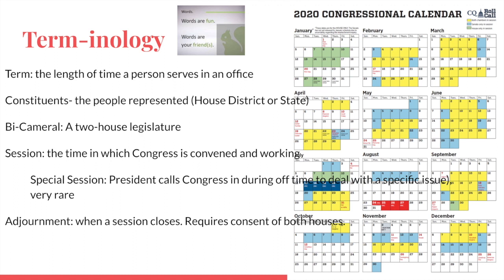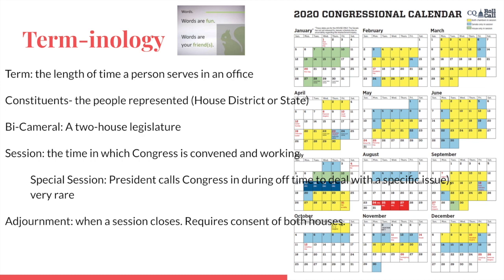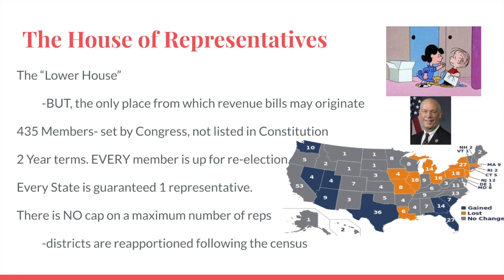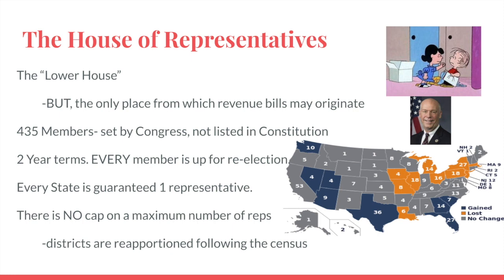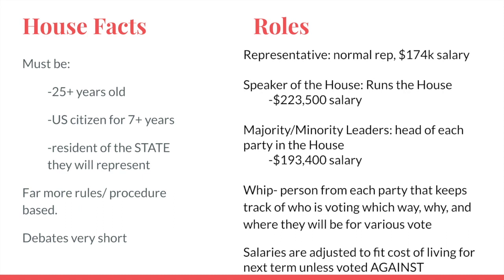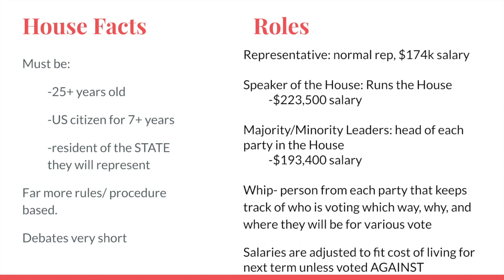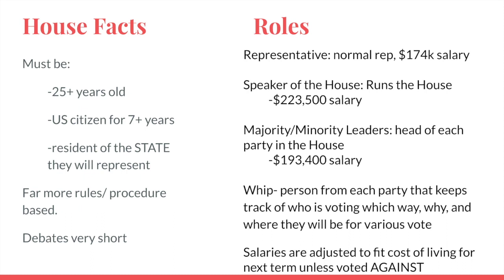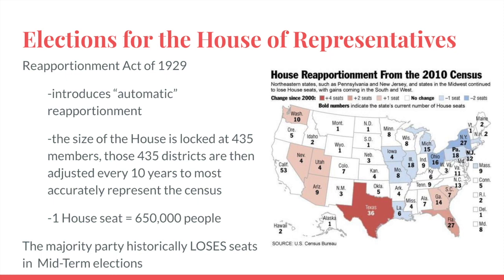Intro and House of Reps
This video is about Intro and House of Reps